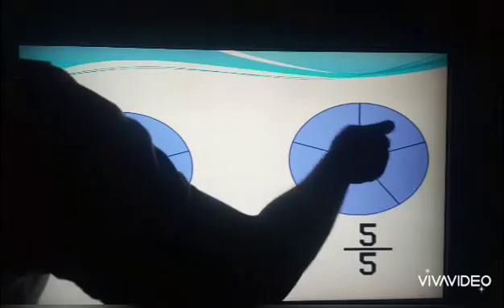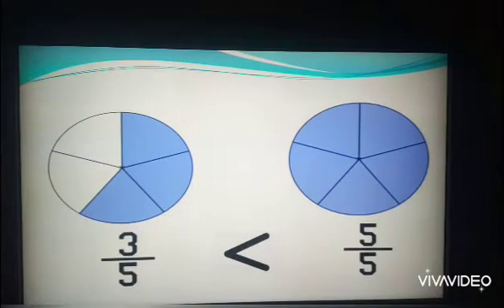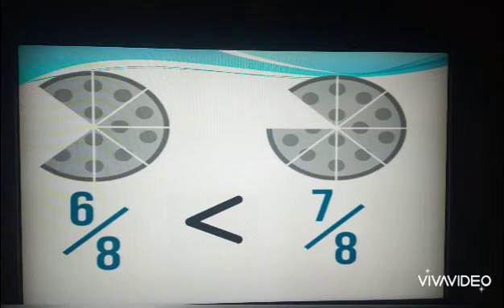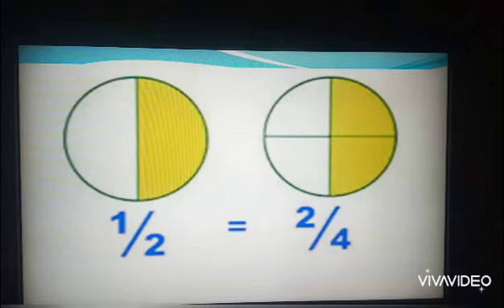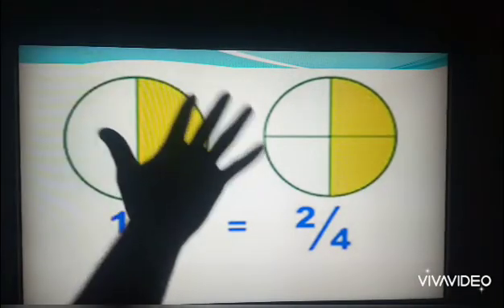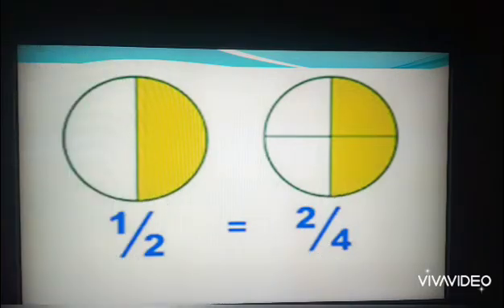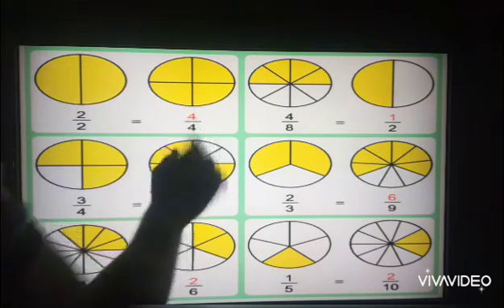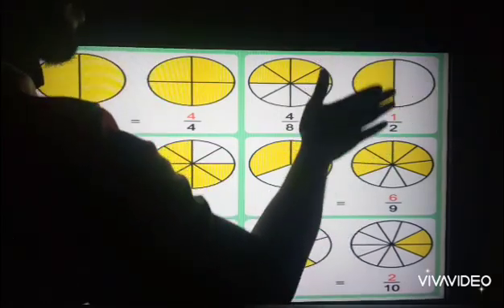Maths made easy. Comparing fractions 2